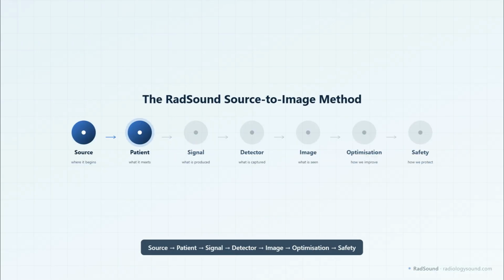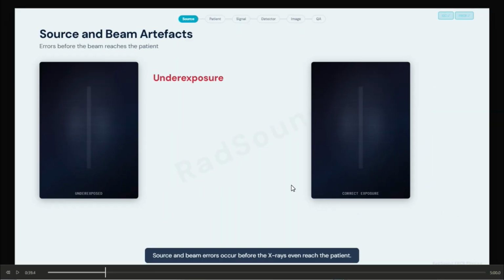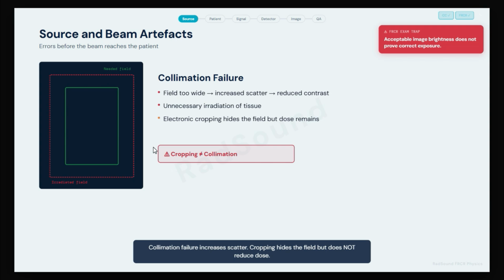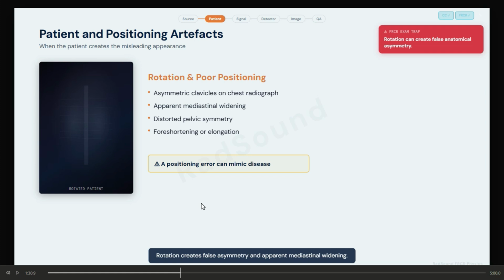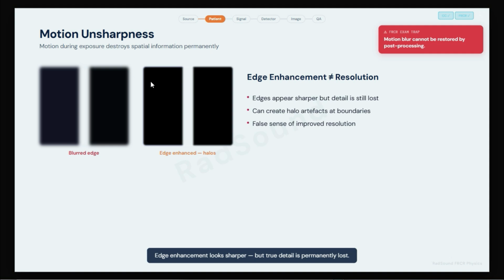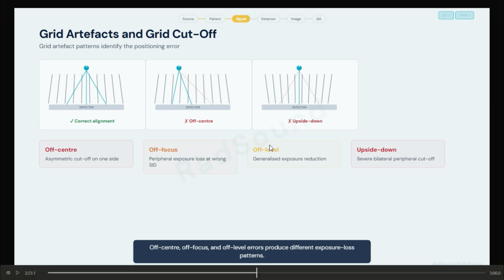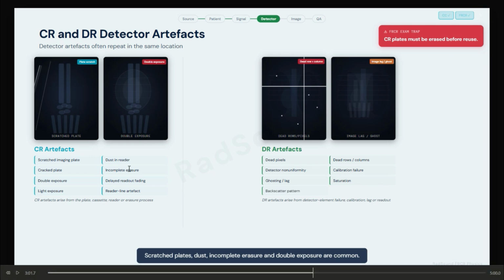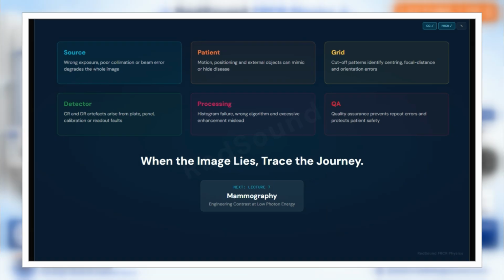X-Ray Lecture 6: Artefacts, Exposure Errors & QA | When the Image Lies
X-Ray Lecture 6 of 8 — When the Image Lies: Artefacts, Exposure Errors and Quality Assurance

Not every abnormal-looking image is pathology.

Sometimes the image lies.

In this RadSound FRCR Physics lecture, we explain how X-ray artefacts and exposure errors occur across the imaging chain — from the patient and positioning to the beam, grid, detector, exposure settings, processing and display.

You will learn:

✅ What an artefact is
✅ Why artefacts can mimic or hide pathology
✅ Patient and positioning artefacts
✅ Motion blur and movement-related image degradation
✅ Grid cut-off and grid alignment errors
✅ Underexposure, overexposure and dose creep
✅ Detector artefacts in CR and DR systems
✅ Processing and histogram analysis errors
✅ Foreign-body and external artefacts
✅ Exposure index and deviation index traps
✅ How to troubleshoot artefacts using the imaging chain
✅ Quality assurance, reject analysis and repeat prevention
✅ High-yield FRCR exam traps

This lecture answers one essential question:

When an X-ray image looks wrong, where did the imaging chain fail?

Inside RadSound, you get animated physics lectures, examiner-style questions, full mock exams, flashcards, infographics, podcasts, examiner traps, performance dashboards and structured study pathways.

Follow the source. Follow the signal. Master the image.